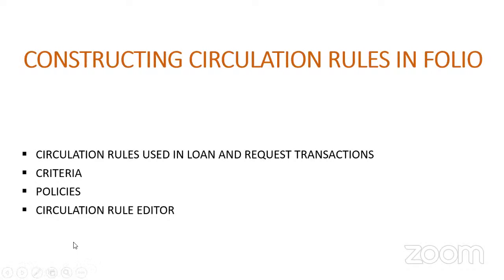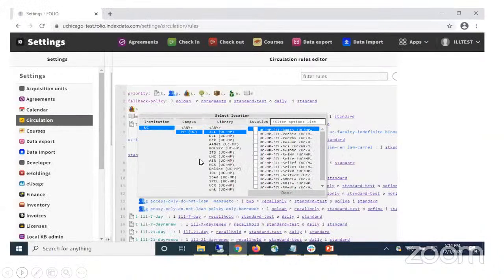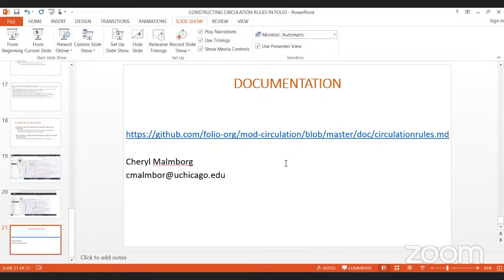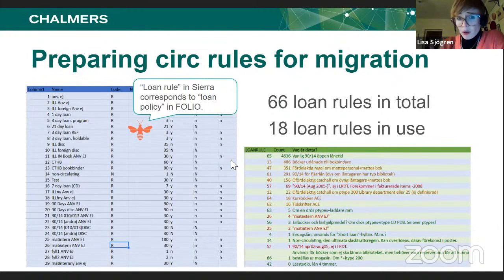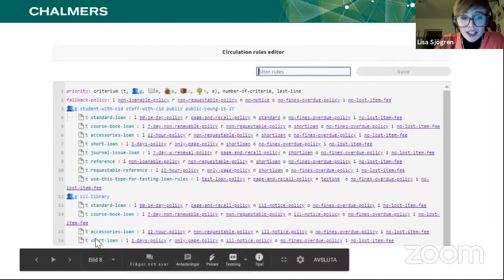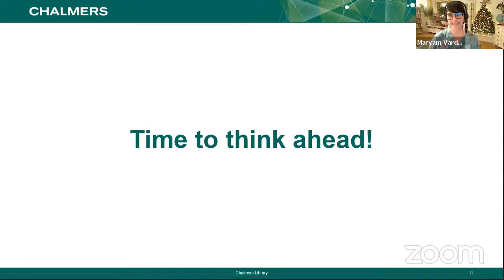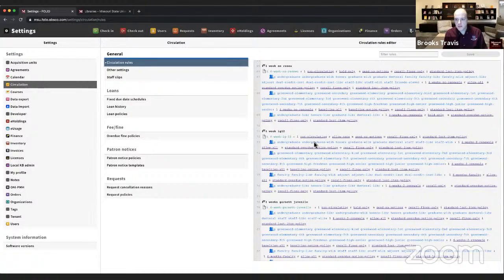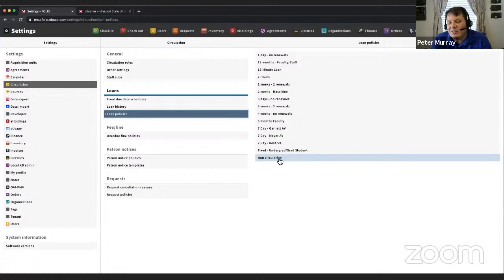FOLIO Forum: Circulation Rules Exploration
A two-part FOLIO forum series, examining the construction of circulation rules in FOLIO and their underlying settings.

The first session, held on December 2nd, was a panel discussion. Cheryl Malmborg, product owner for Circulation Rules and Policies, began by discussing the settings that comprise circulation rules and how to establish settings and configuration in the Circulation Rules editor. Then, representatives from Chalmers University of Technology and Missouri State University walked attendees through the logic behind their circulation rules, the process of implementing them, and provided a demo of their environments.

The second session, held on December 7, was an open discussion. Institutions that were currently implementing FOLIO circulation modules can come with questions to ask Cheryl and participating live libraries. The recording is available on the FOLIO shared folder.

Speakers
 *   Cheryl Malmborg, University of Chicago
 *   Lisa Sjögren, EBSCO Information Systems (formerly Chalmers University of Technology)
 *   Maryam Vardeh, Chalmers University of Technology
 *   Brooks Travis, Missouri State University